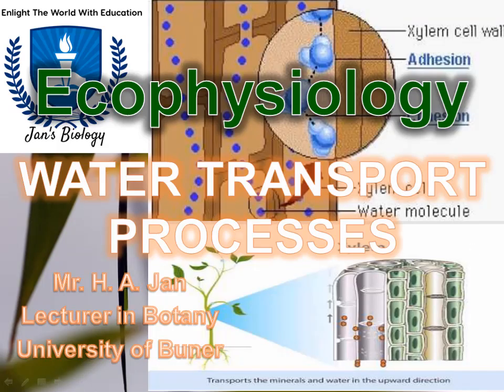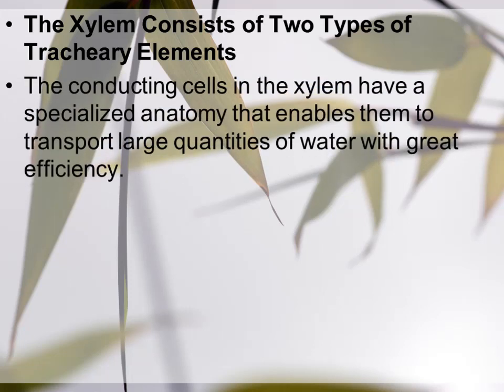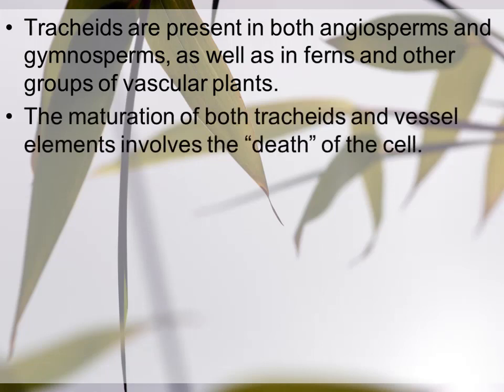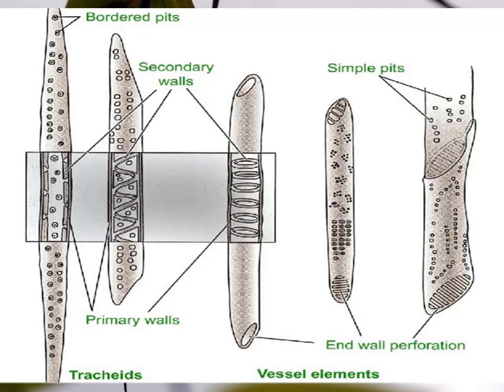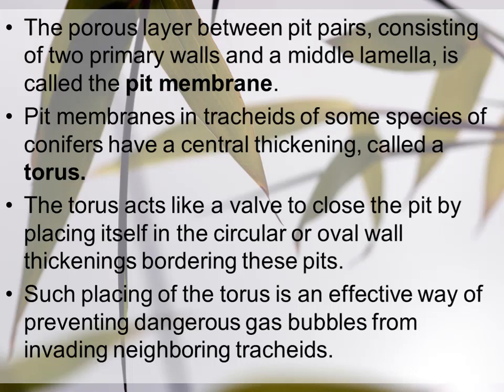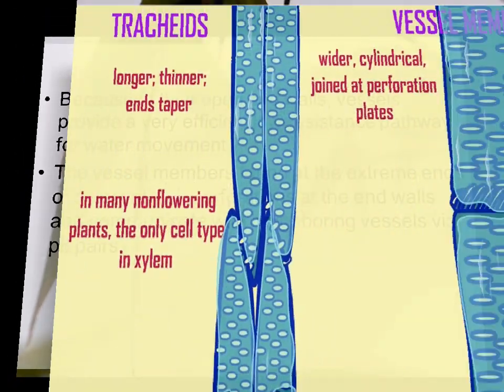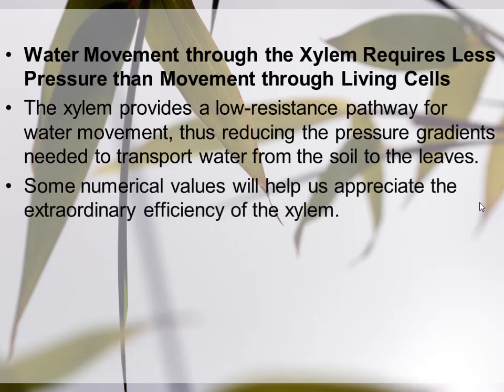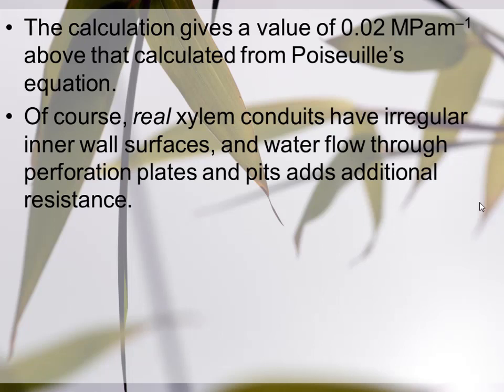WATER TRANSPORT PROCESSES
Ecophysiology-BS-Botany 4th semester-WATER TRANSPORT PROCESSES